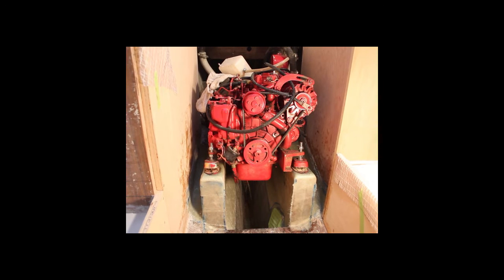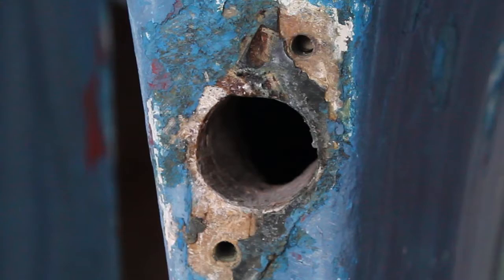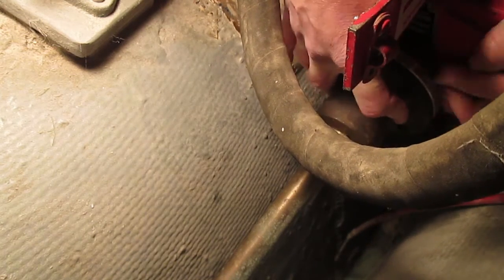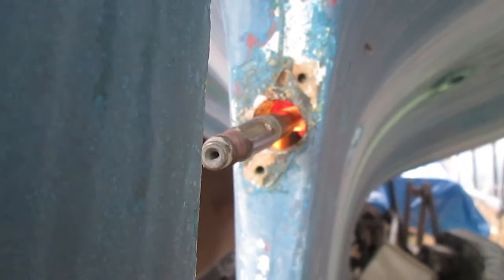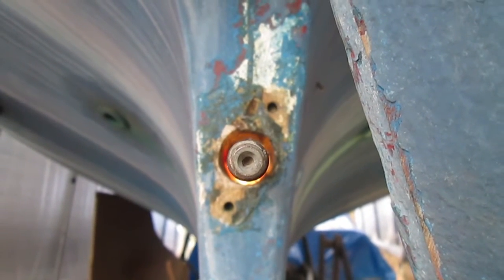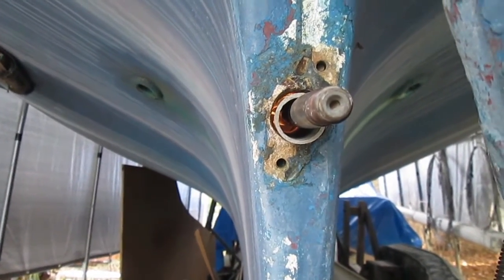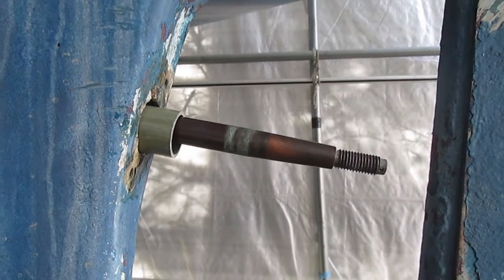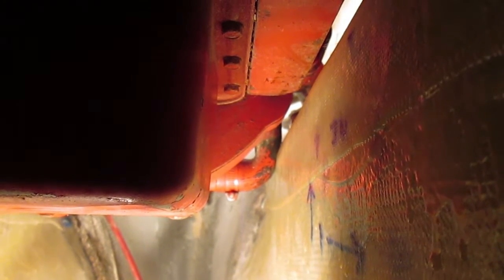Alberg 30 Project: Engine and Prop Shaft Alignment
Using the old 7/8" bronze prop shaft to determine engine alignment and position in preparation for finalizing engine and sterntube placement.